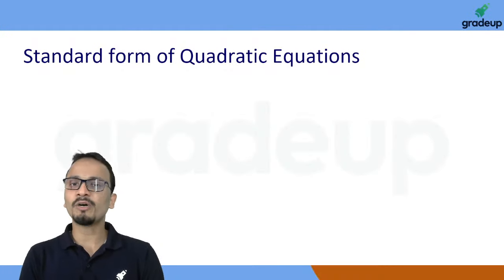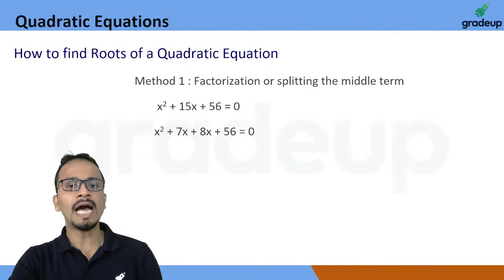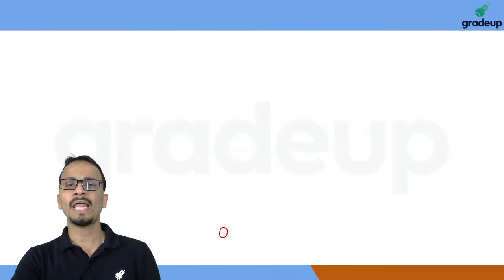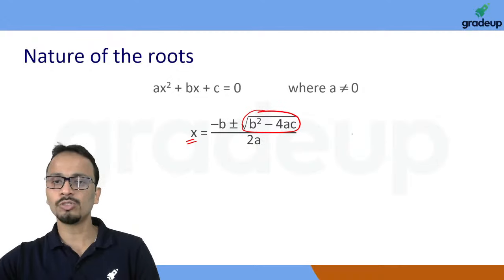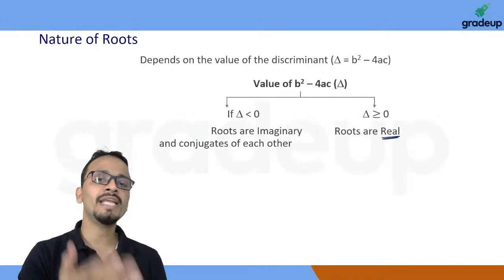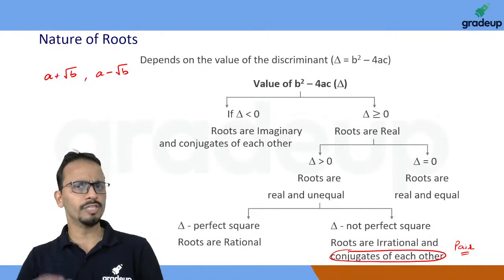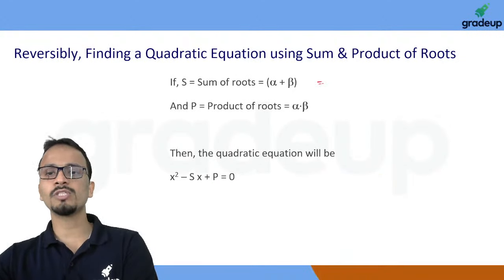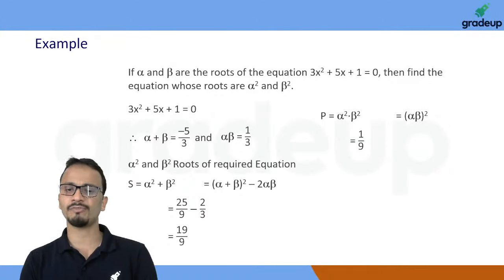Quadratic Equations | Quant | CAT 2021 | Gourav Gupta | Gradeup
➤ Detailed CAT 2022 Question Paper Discussion CAT 2021: Watch this session on "Quadratic Equations" of the Quant section for preparation for the CAT 2021 and other MBA exams. Gradeup CAT expert, Gourav Gupta, would clear concepts and have practice questions on the topic "Quadratic Equations" for CAT 2021 Exam. Watch this video to know some of the best practices to follow to score in CAT Quant 2021. In this session, Gourav Gupta will discuss Quadratic Equations, which will help you 💥Secure 100%ile in CAT Quant & level up your preparation for CAT 2021.